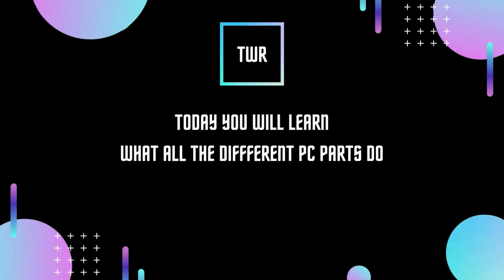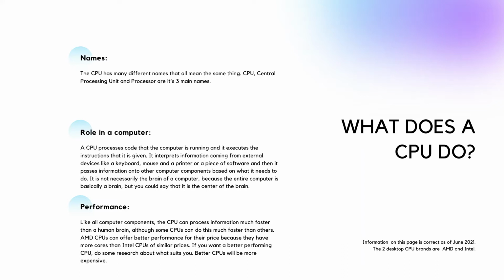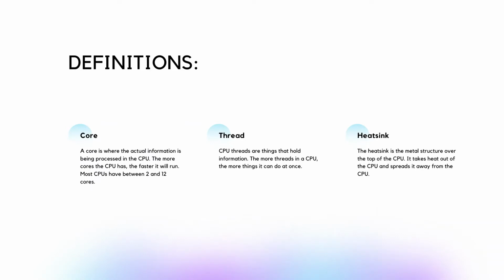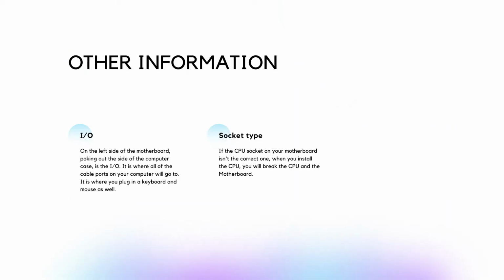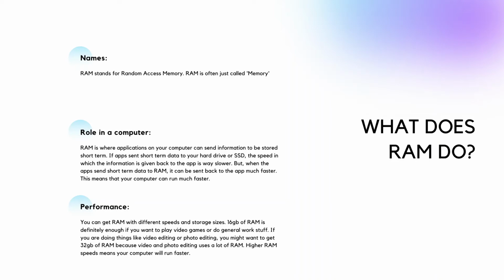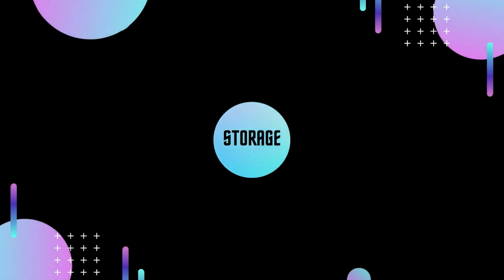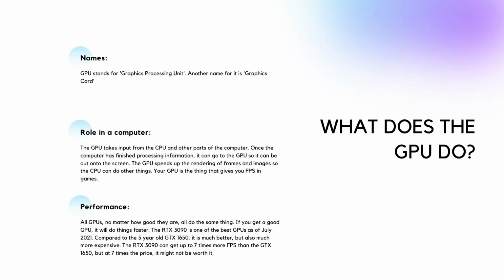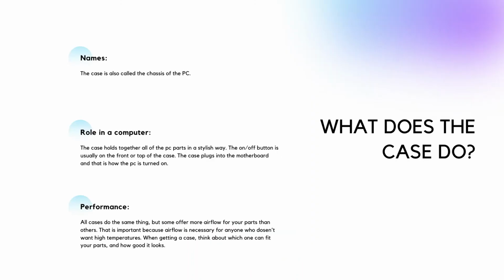The TWR PC parts guide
This video will teach you what all of the different PC parts do.